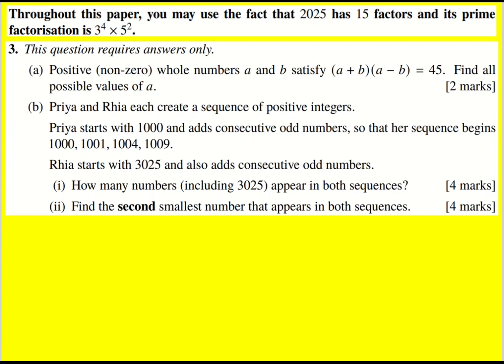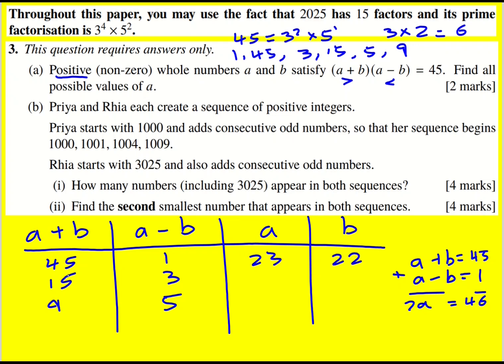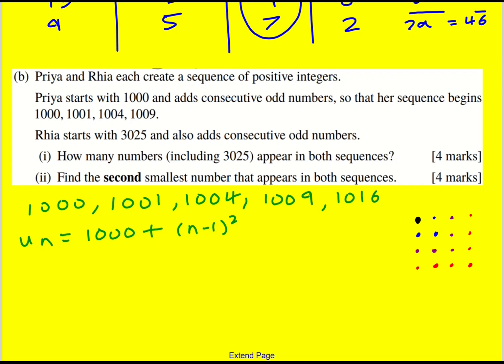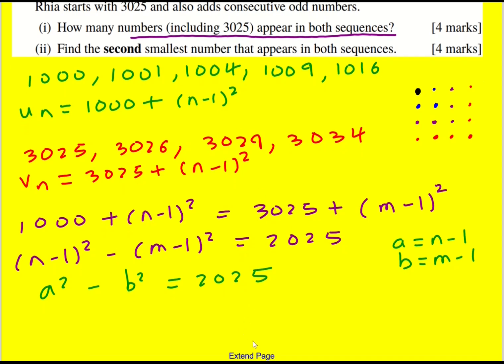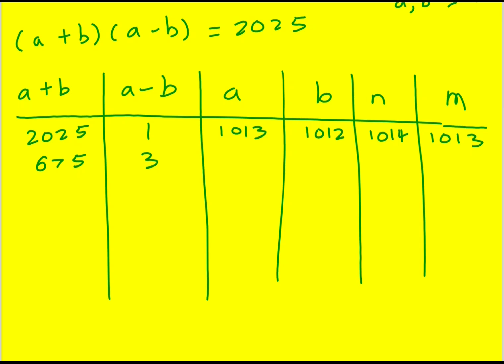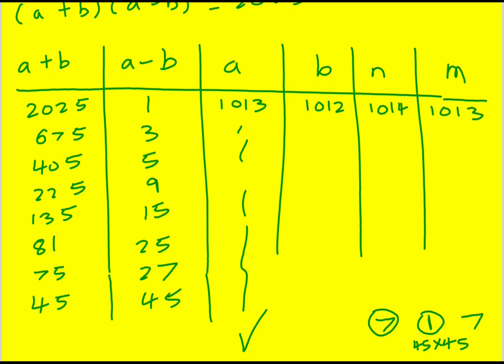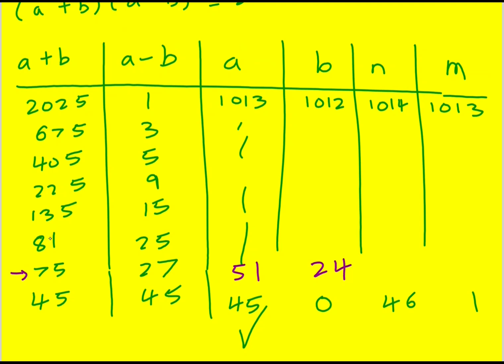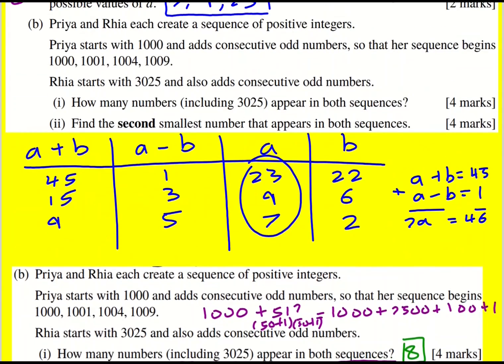MOG 2025 q3 (Maths: UKMT Mathematical Olympiad for Girls)